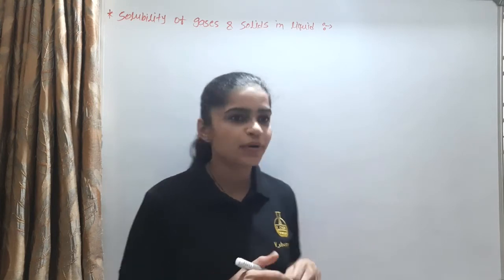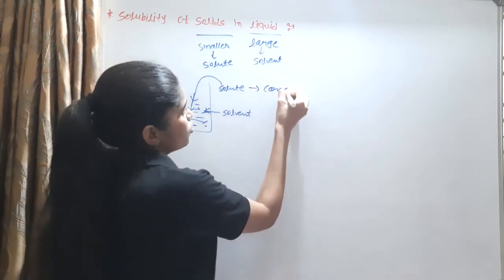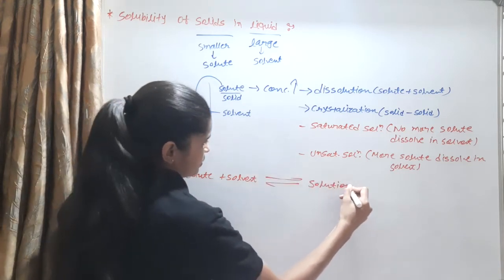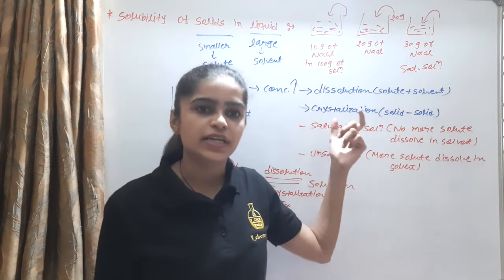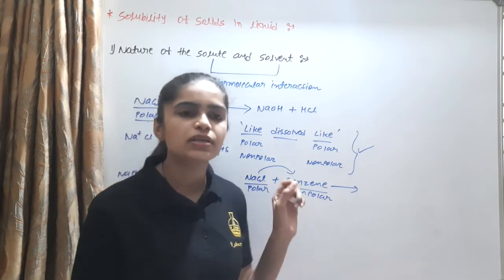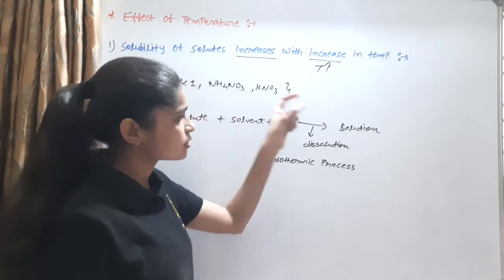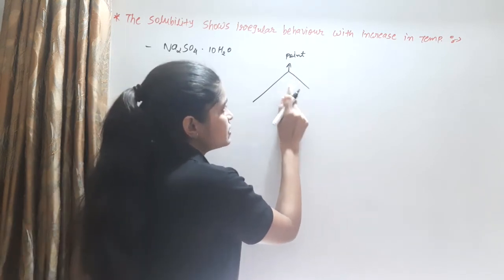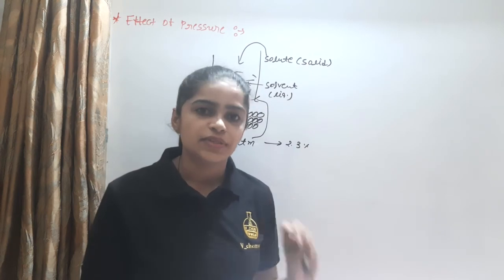Solubility of Solids in Liquid | NCERT | JEE| NEE | English| SLET | class 12th| PART-7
In this video I  discuss about solubility of solids in liquids and its different terms like
1) Dissolution
2) Crystallization
3) Saturated solution
4) Unsaturated solution

Social links,